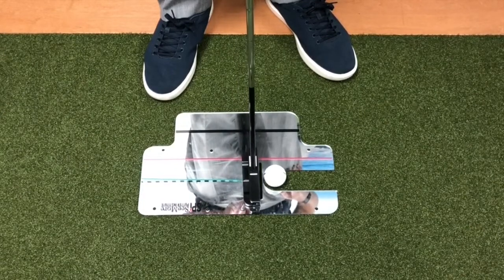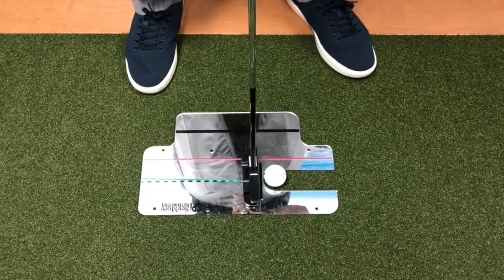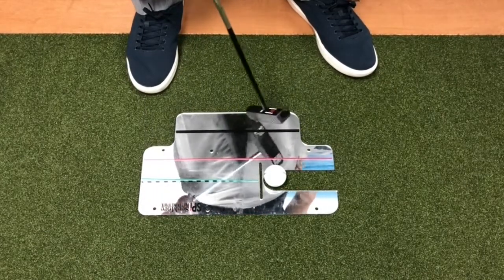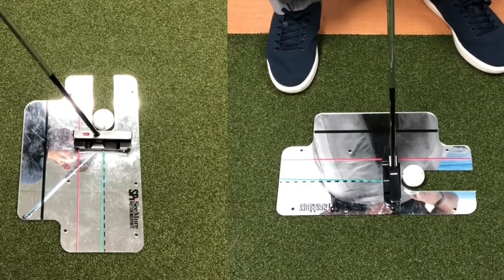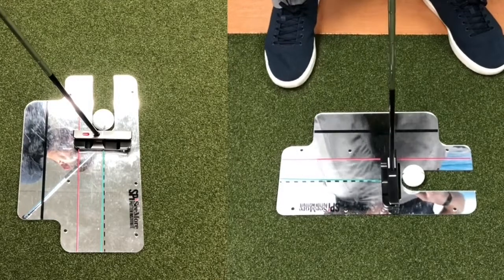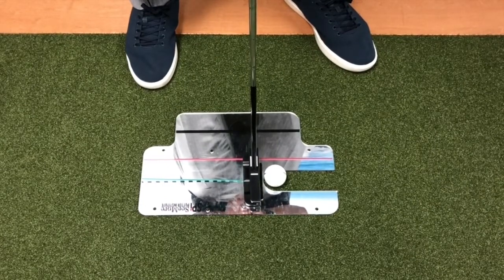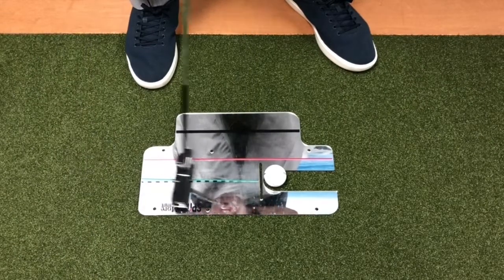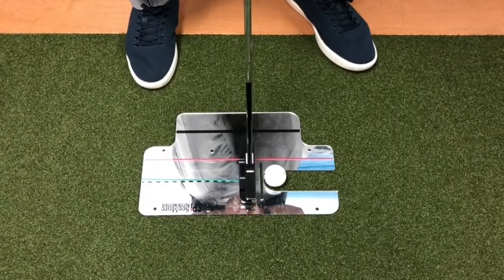Use of SPi CT Mirror - FANTASTIC PUTTER TRAINING AID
One of the better putter training aids - SPi CT Mirror.  Take your positive practice to the course with CT Mirror and a SeeMore putter.  SEE why both will help you gain more confidence on the greens. (available in RH & LH)